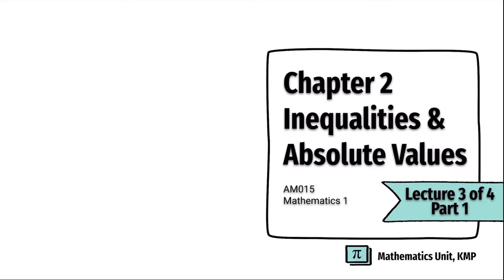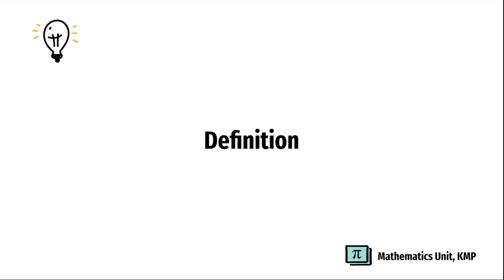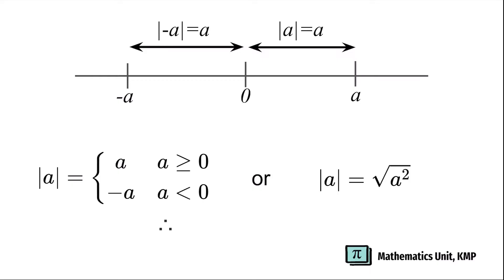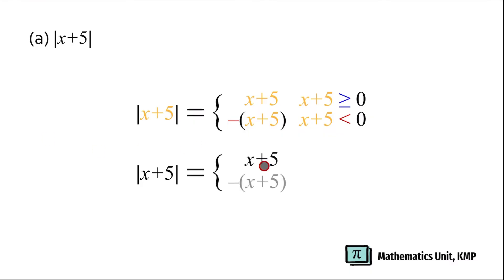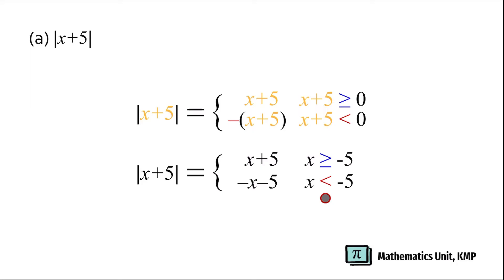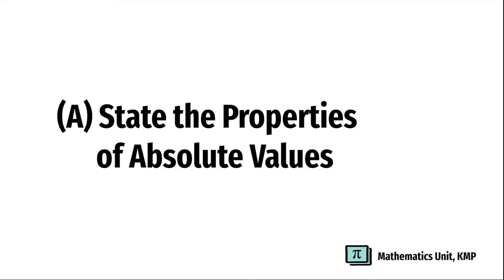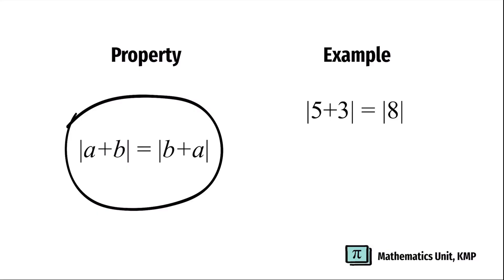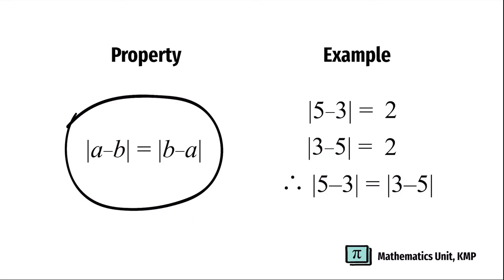CHAPTER 2 (LECTURE 3 OF 4) PART 1